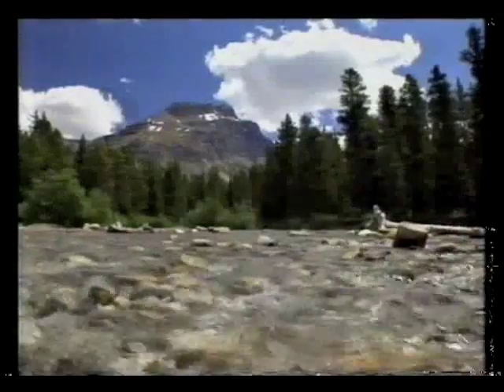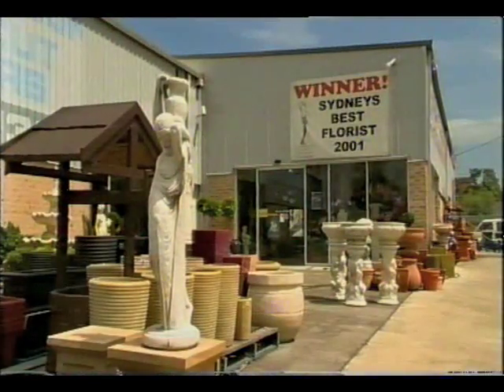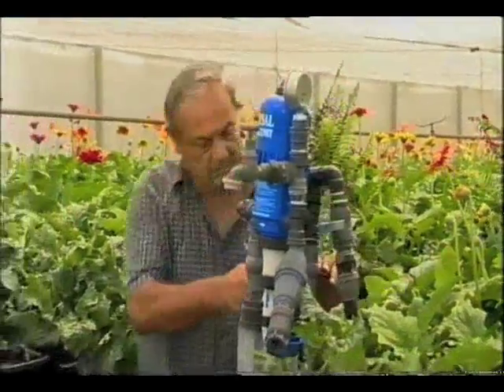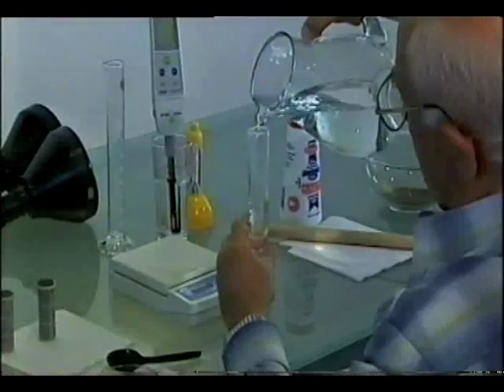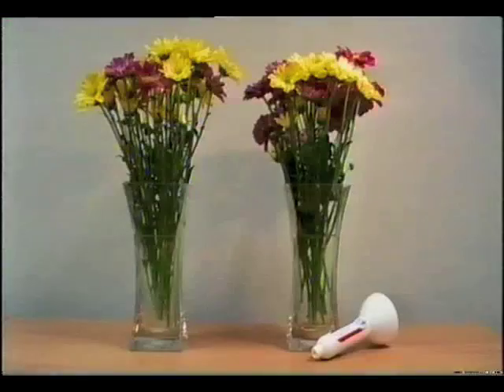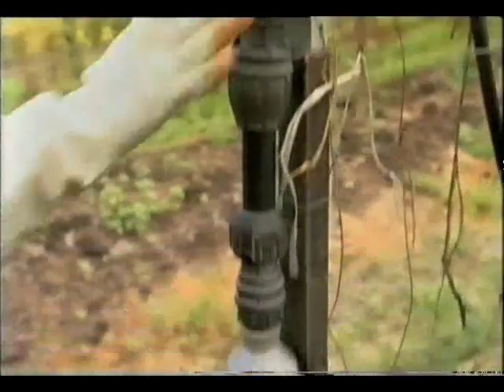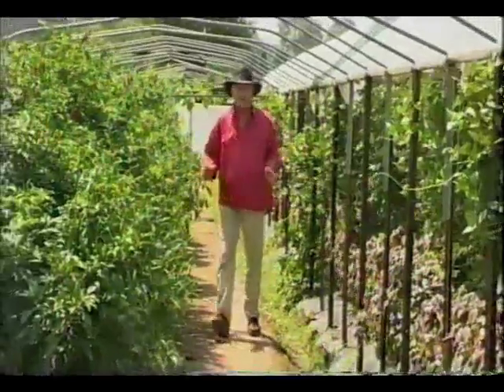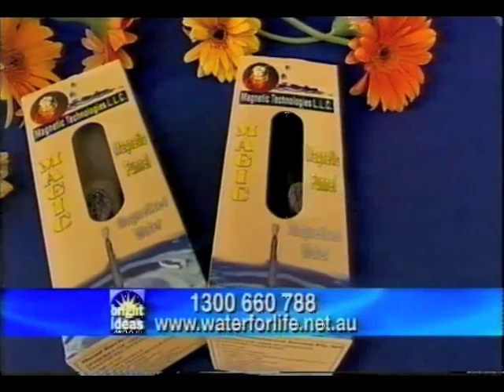Water For Life (Bright Ideas)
Using water, treated by magnets to increase the quality and quantity of plants